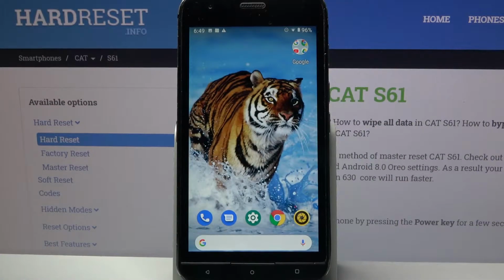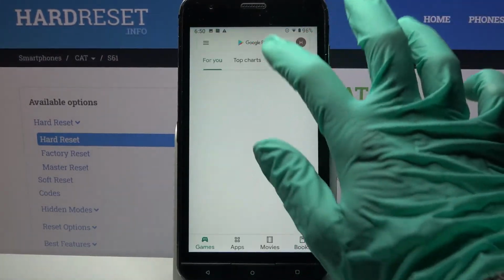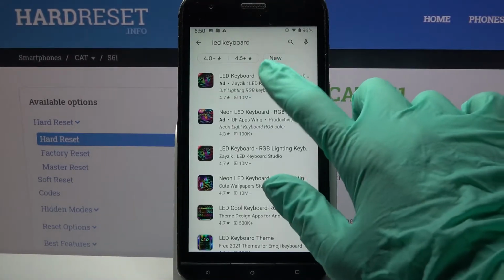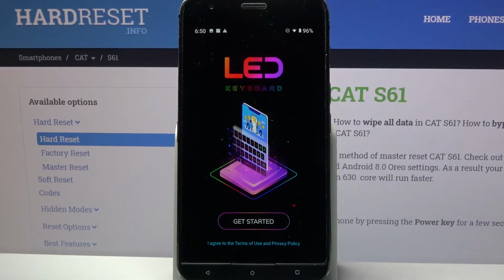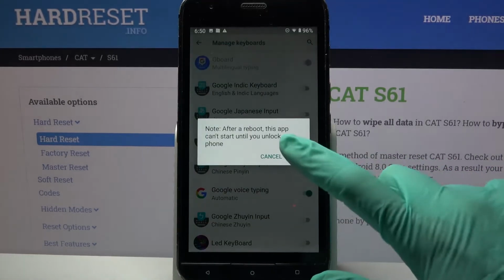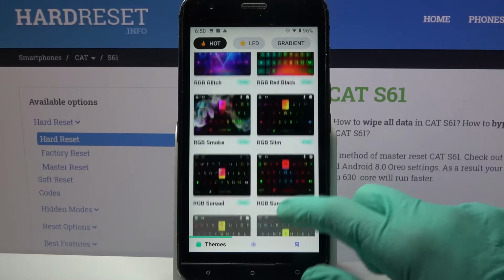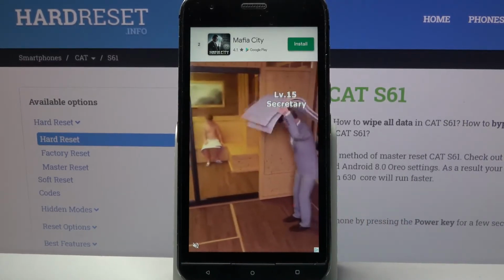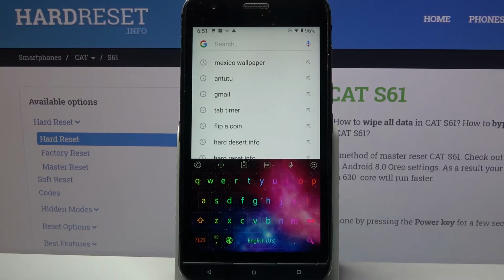How to Get LED Keyboard Theme in CAT S61?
With this application totally free you are able to set different LED themes for your keyboard, they look very nice and there are quite a lot of them. You can download the applications for free from the Google Play Store.

How to Install LED Keyboard in CAT S61? How to Download LED Keyboard Theme in CAT S61? How to Set Up LED Keyboard Theme in CAT S61?